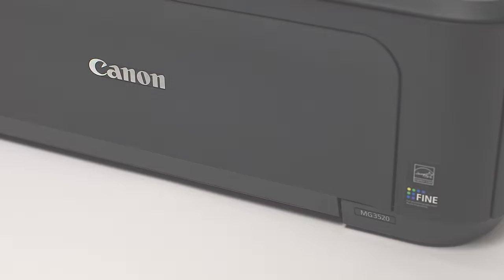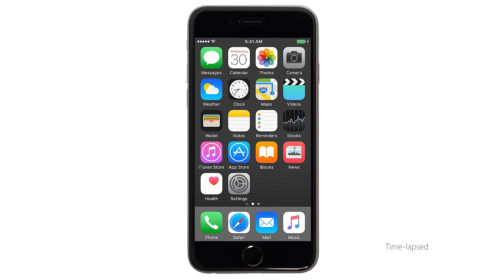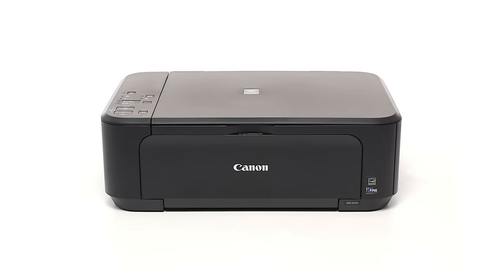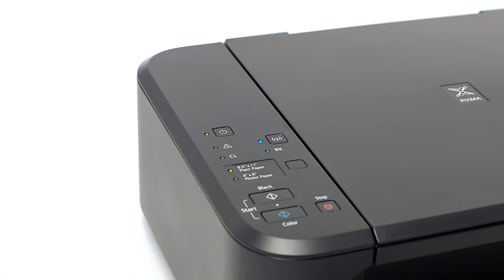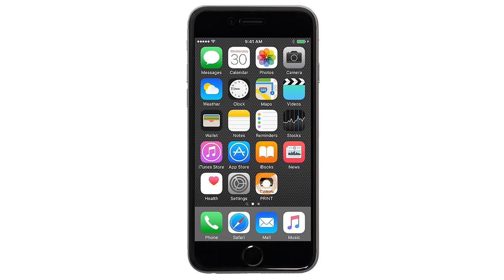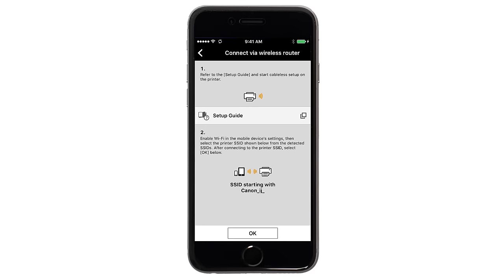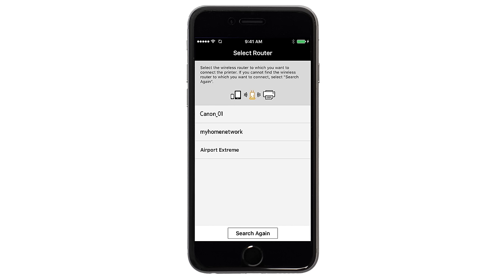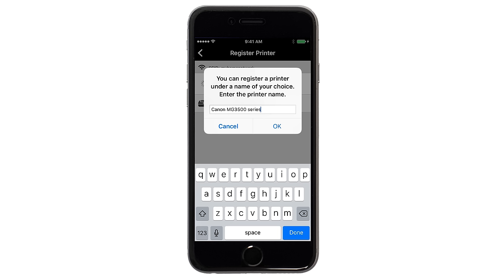Canon PIXMA MG3520 - Cableless Setup with an iOS device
Effortlessly set up your Canon PIXMA MG3520 printer to print on a wireless network from an iOS device. Visit the Canon website for more How-To Video tutorials.